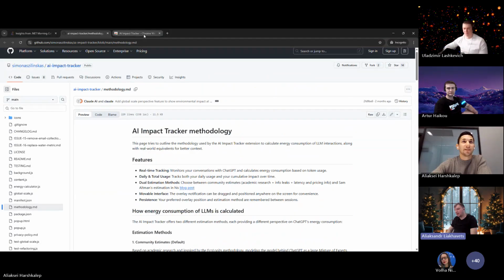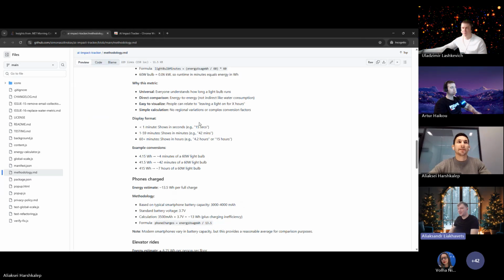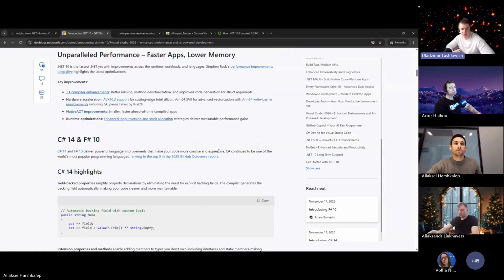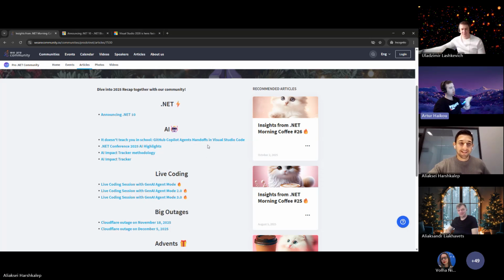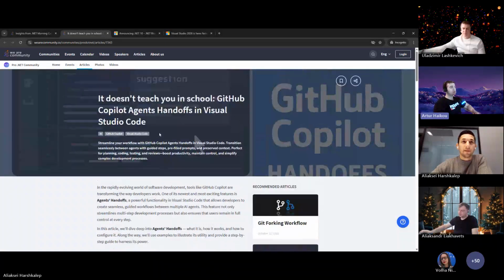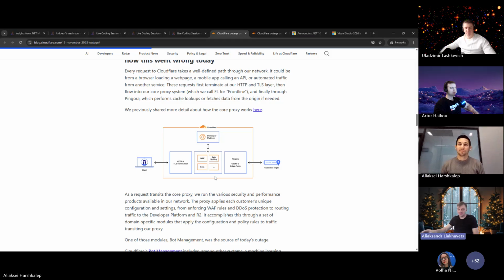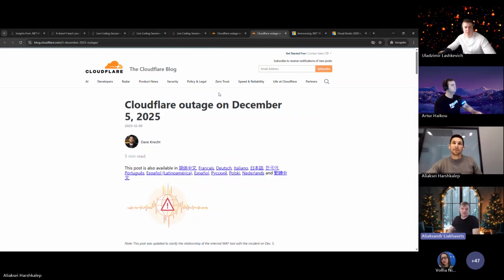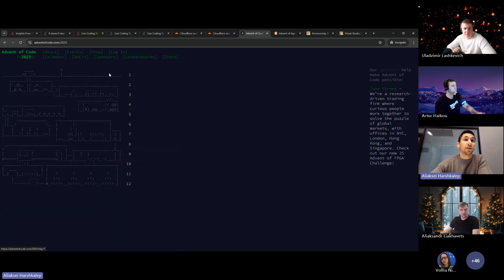.NET Morning Coffee #27 Holiday Edition: 2025 Recap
Dive into 2025 Recap together with our community!